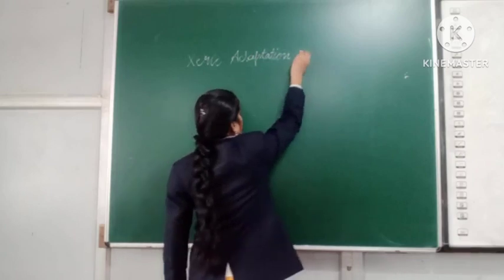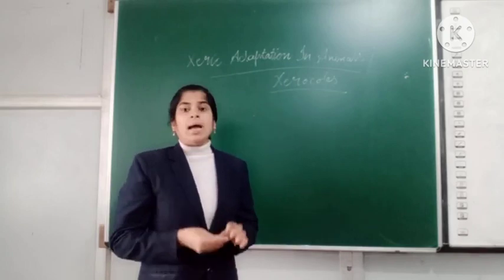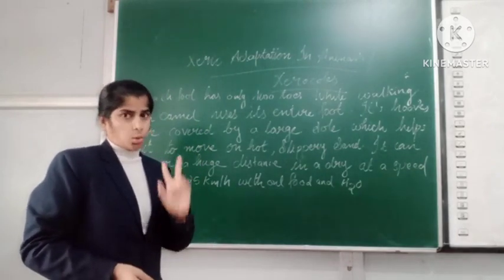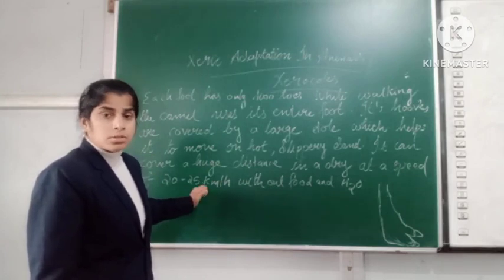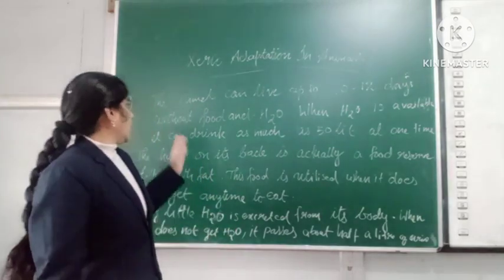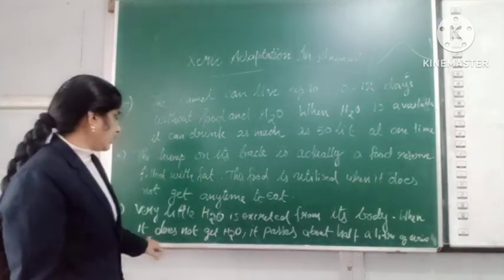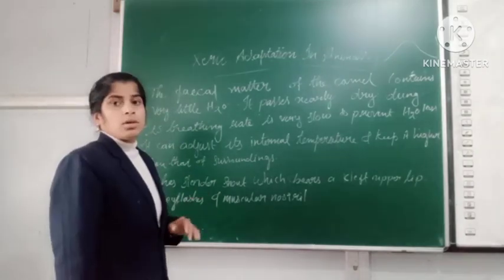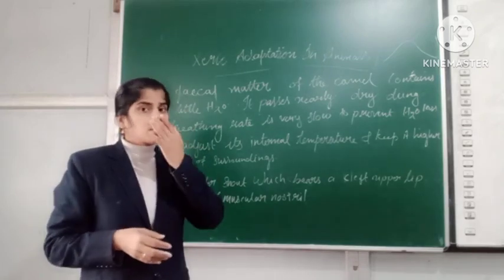Xeric Adaptation In Animals